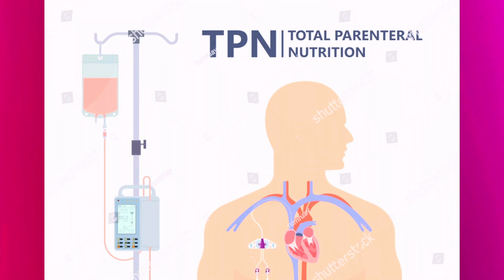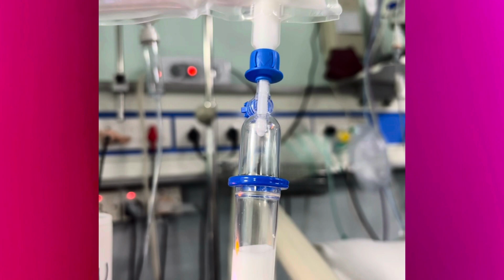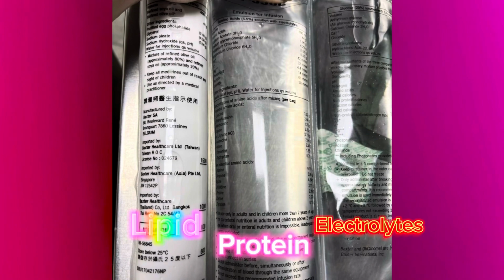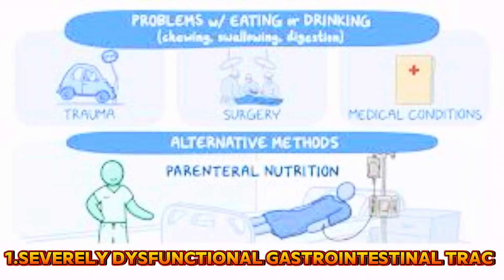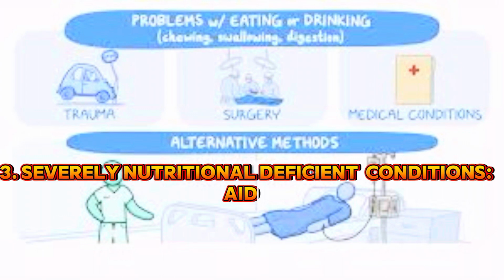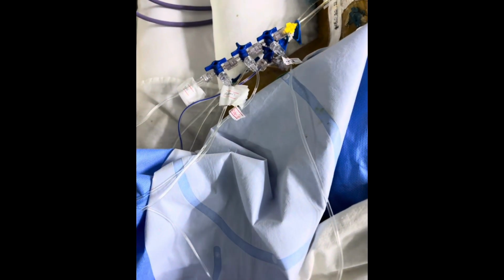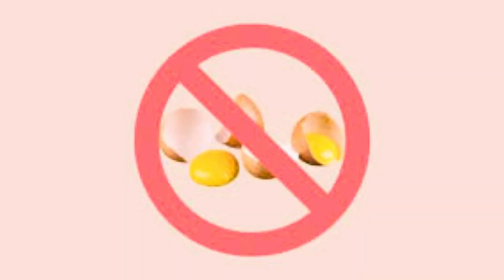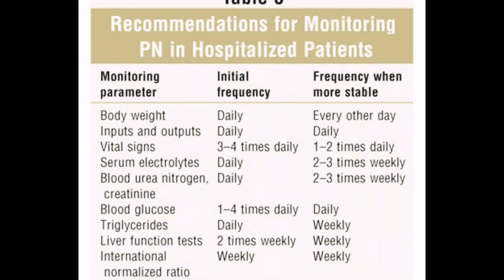Total Parenteral Nutrition(TPN) along with nursing Considerations for Nclex exam🇺🇸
Total parenteral Nutrition (TPN) for Nclex examination